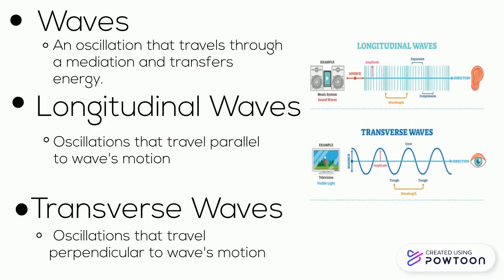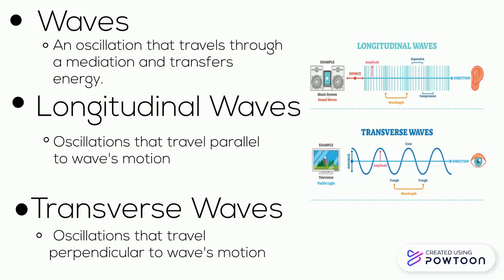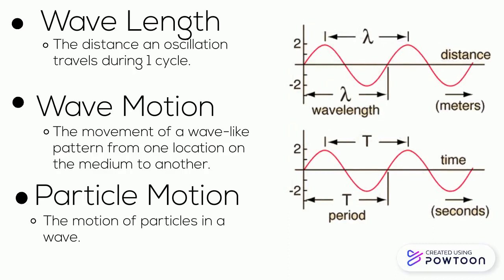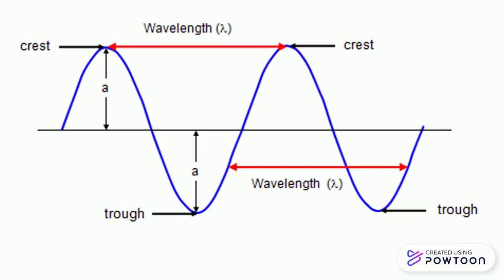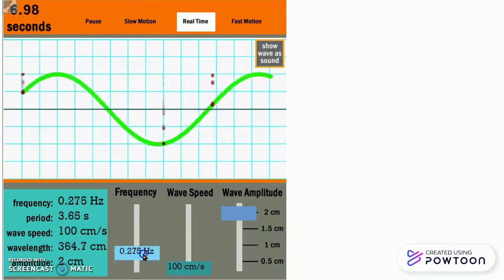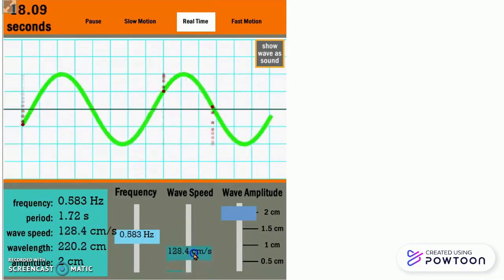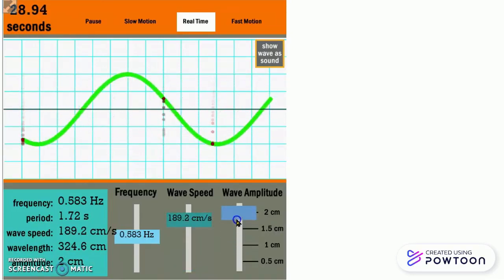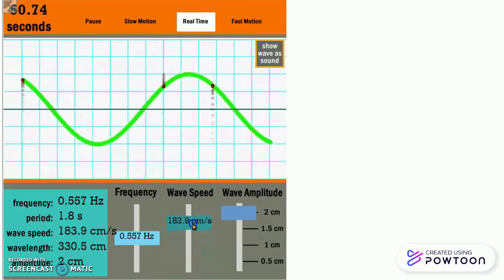Physics Lesson on Waves